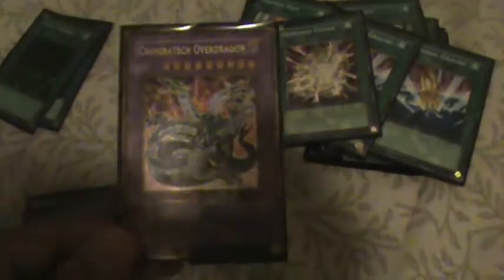yugioh gadget deck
this is my deck and it is really good...i go to my locals and top 4 every time. tell me if you have any suggestions or comments and i will get back to you...

3 Machina GearFrame
3 Machina Fortress
2 Cyber Dragon
2 Cyber Phoenix
2 Red Gadget
2 Yellow Gadget
2 Green Gadget
1 Machina Force
1 Card Trooper

3 Solidarity
3 Smashing Ground or 2 Smashing Ground and 1 Hammer Shot
1 Brain Control
1 Pot Of Avarice
1 Giant Trunade
1 Limiter Removal or 1 Overload Fusion
1 Heavy Storm
1 Mystical Space Typhoon

3 Dimensional Prison
3 Trap Hole
2 Bottomless Trap Hole
1 Torrential Tribute
1 Royal Oppression
1 Starlight Road
1 Solemn Judgment